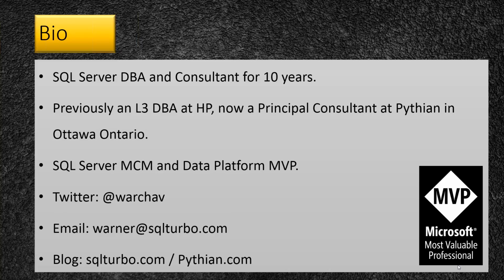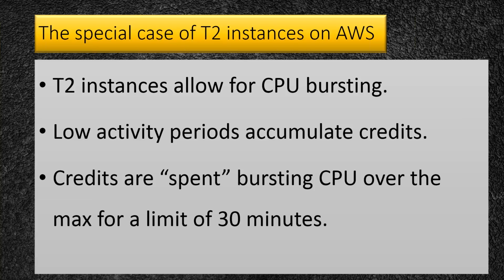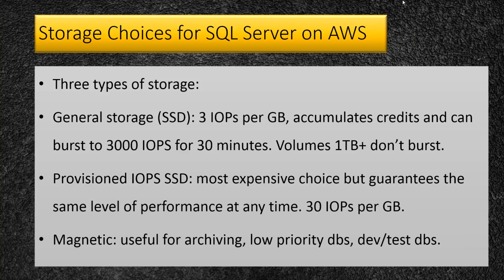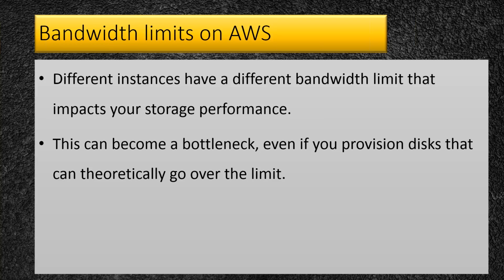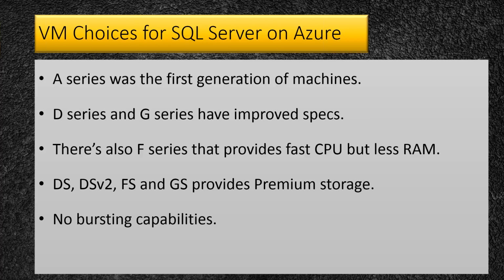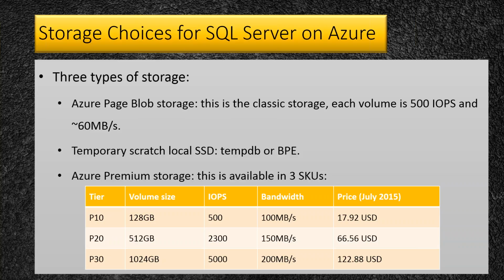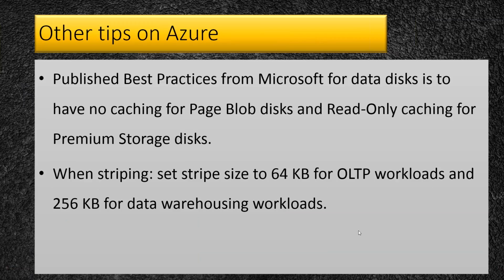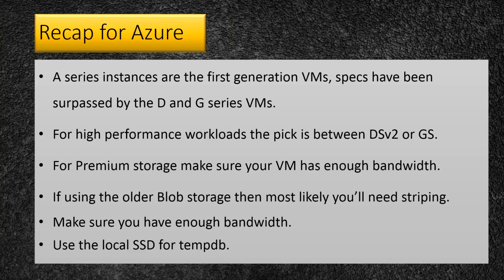Building High Performance SQL Servers Virtual Machines on AWS and Azure1470848435